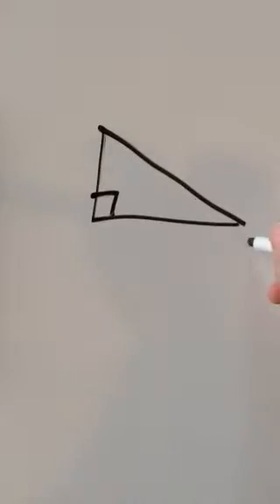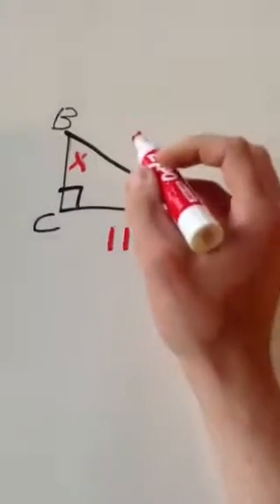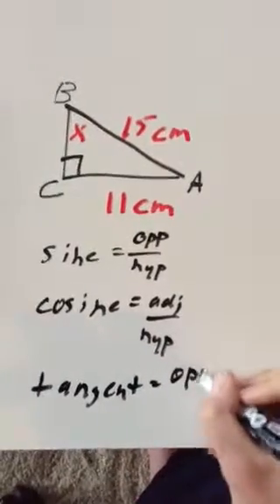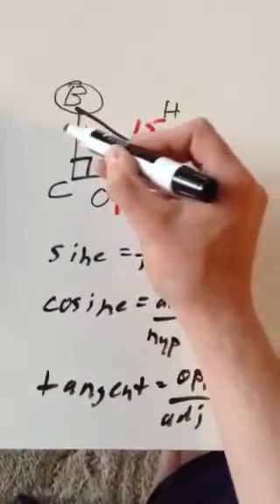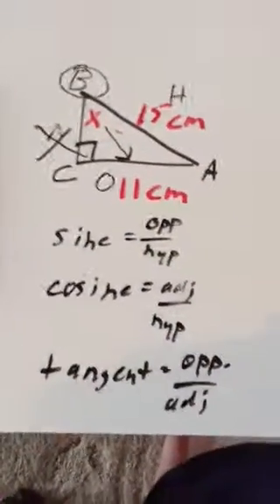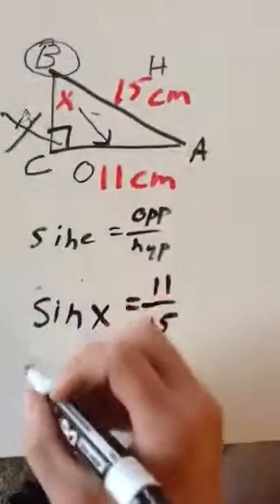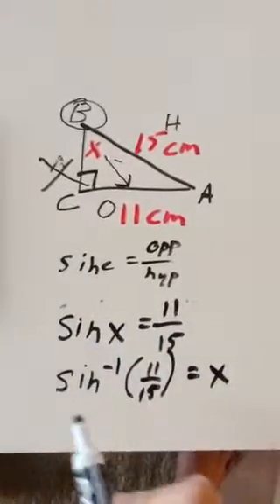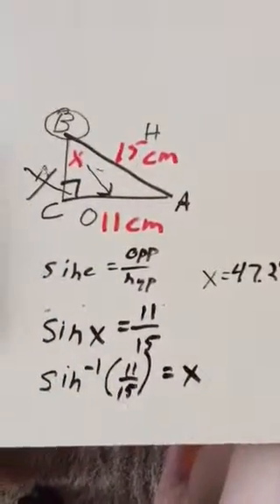Right Triangle Trig 2